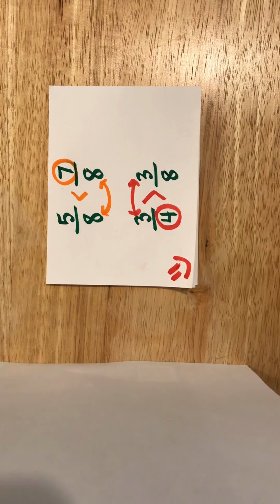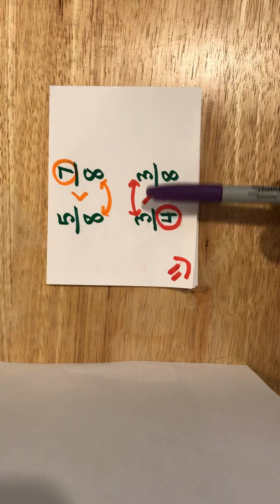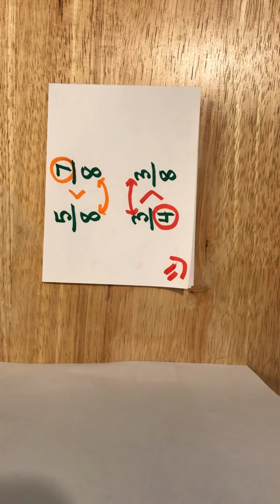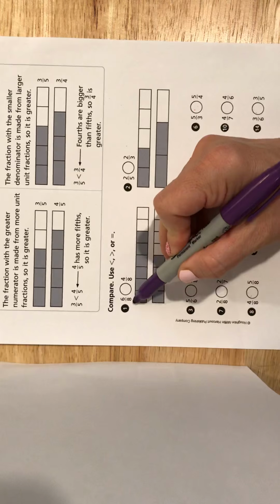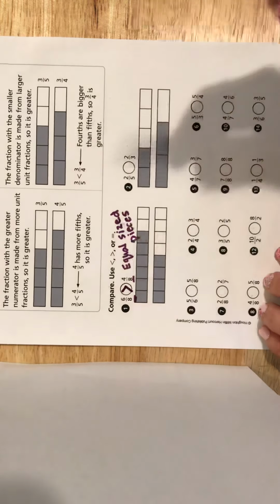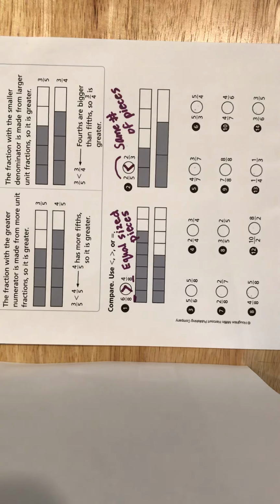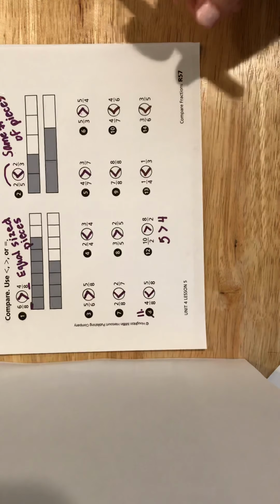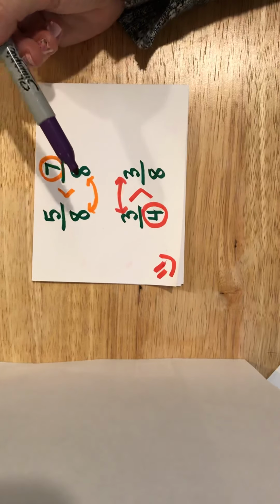Comparing Fractions PART 2